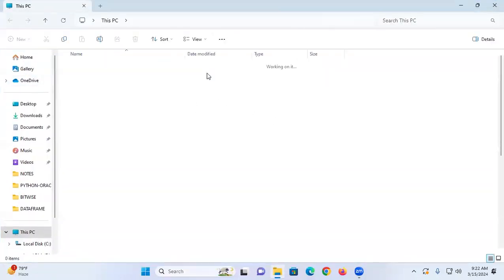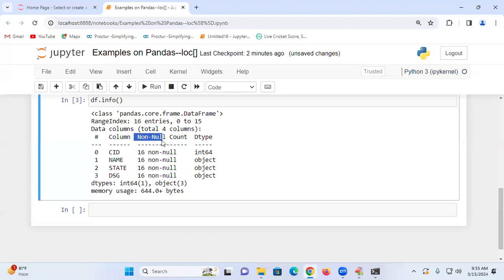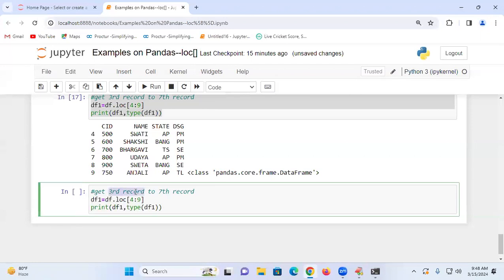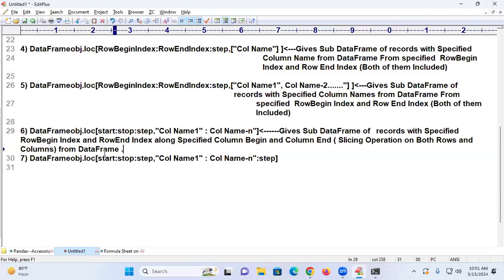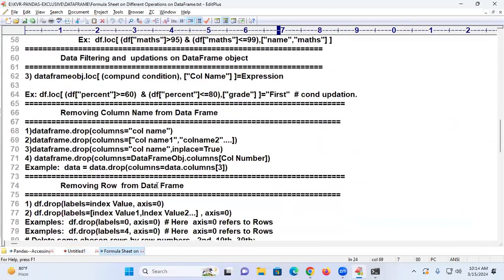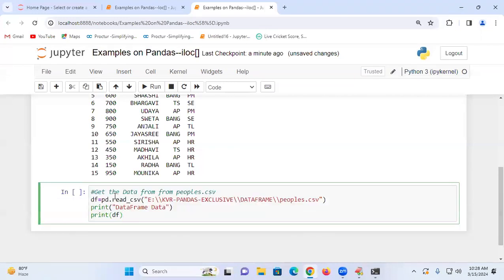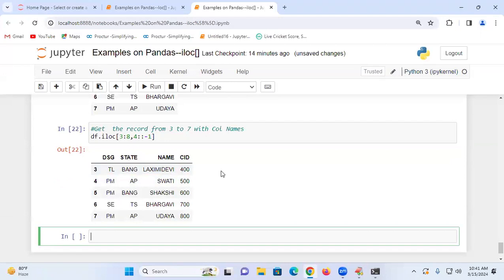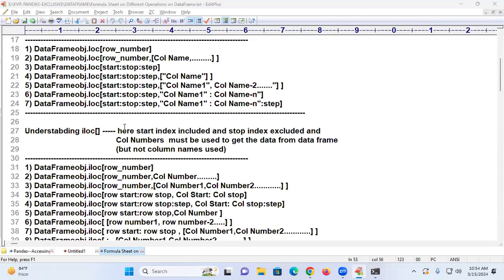Day 28 NumPy Session